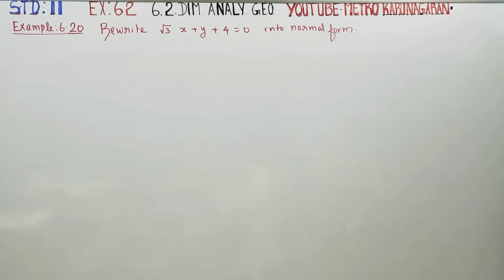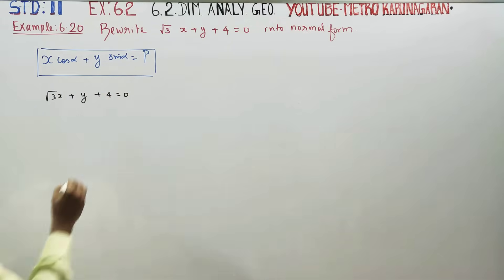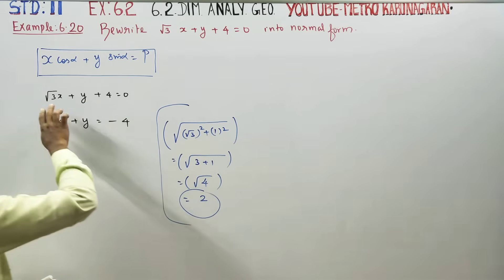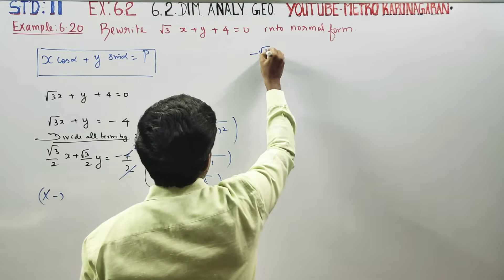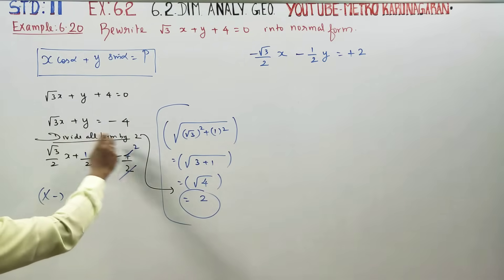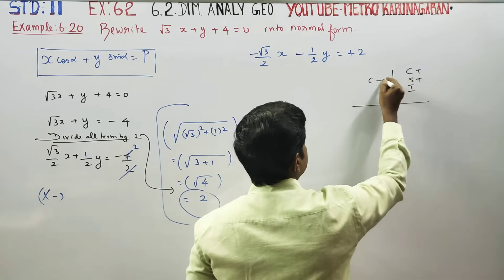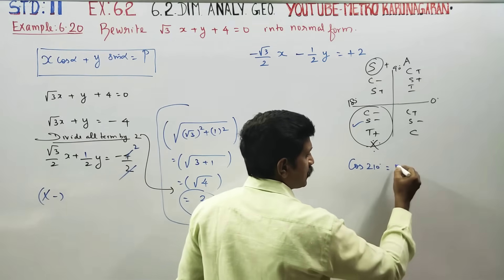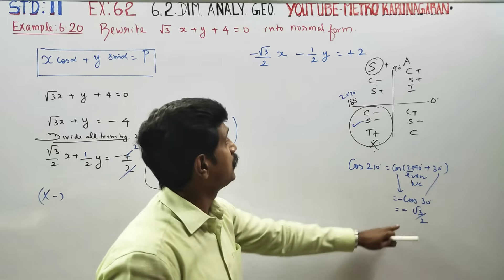11th Std Maths Example: 6.20 Rewrite √3x +y+4=0 in normal form